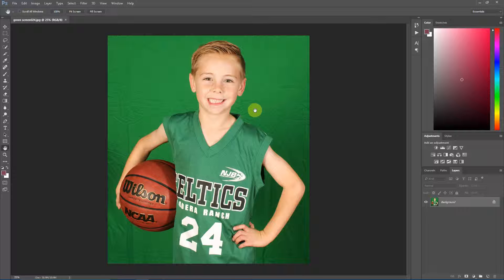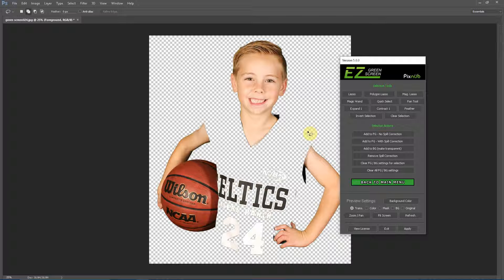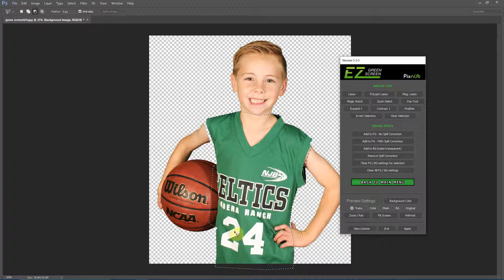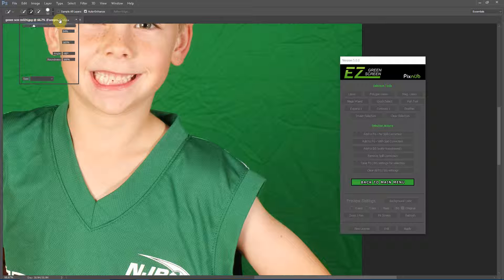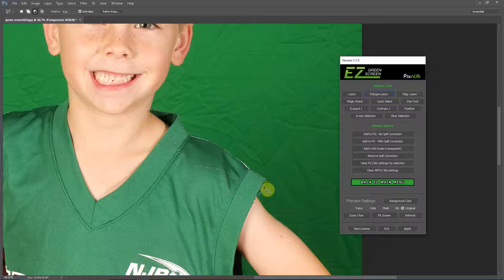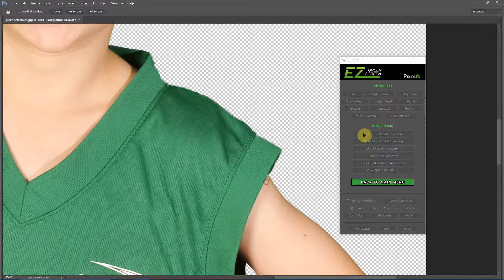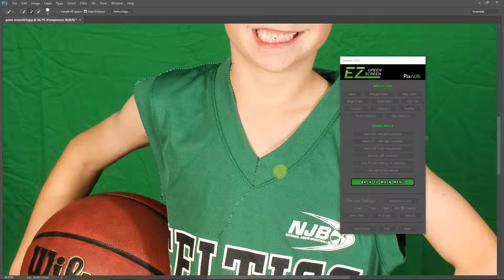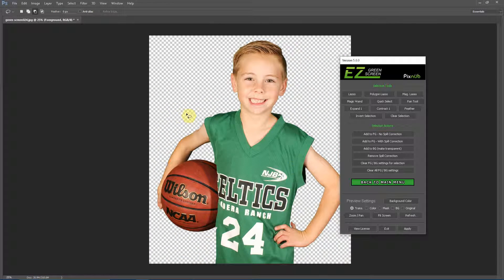EZ Green Screen 5 - Green Jersey on Green Screen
How to get a good extraction in EZ Green Screen with a green jersey against a green screen